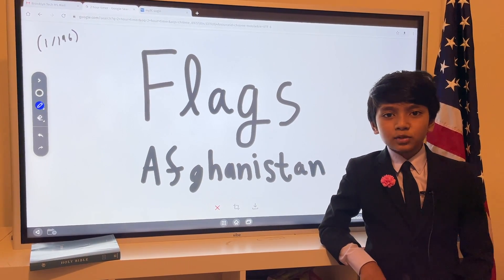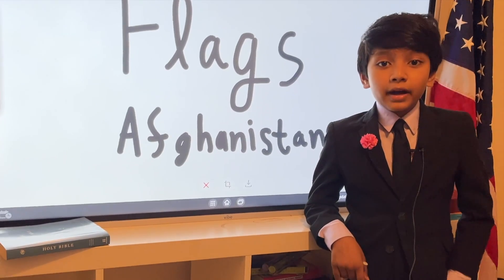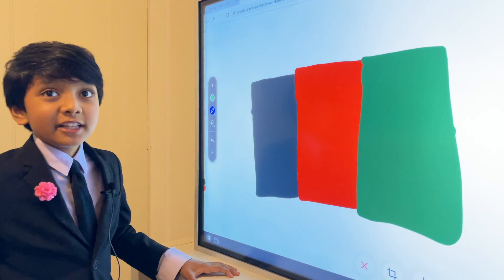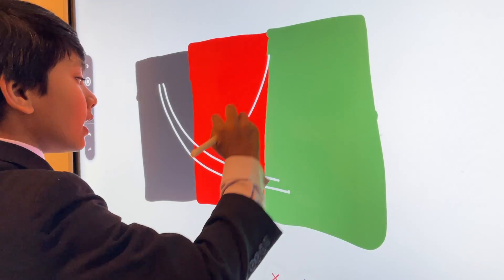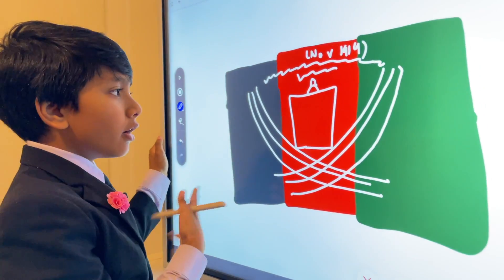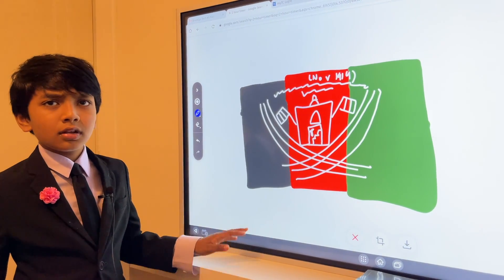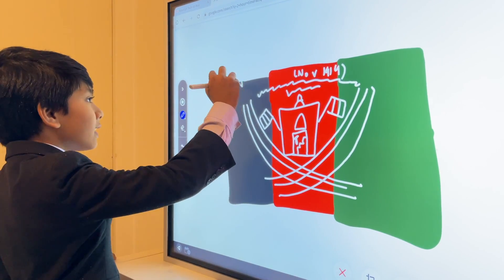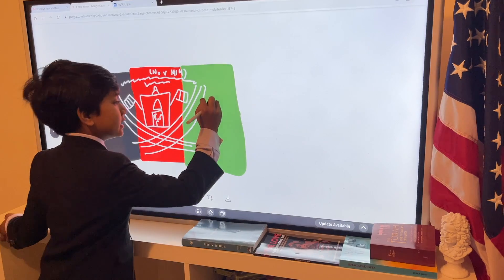Flag Lec 1 | Afghanistan's Flag | Prof. Soborno Isaac Bari